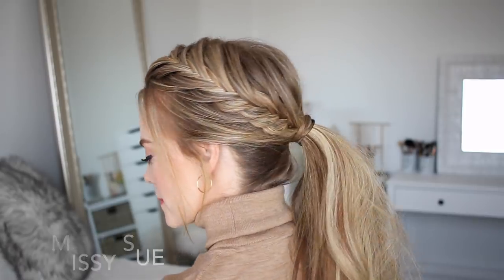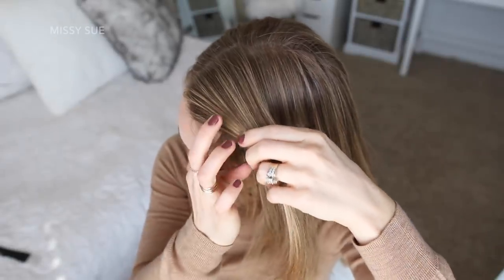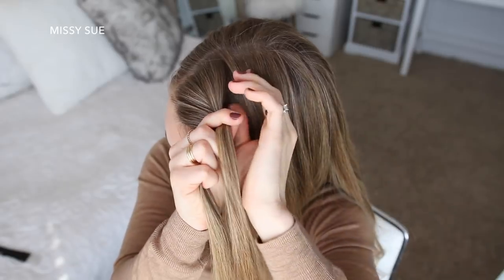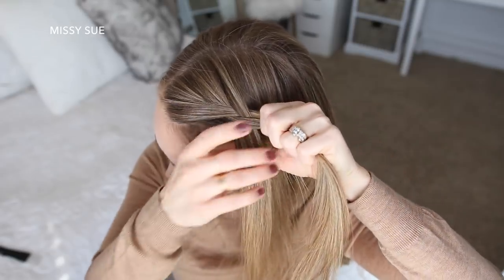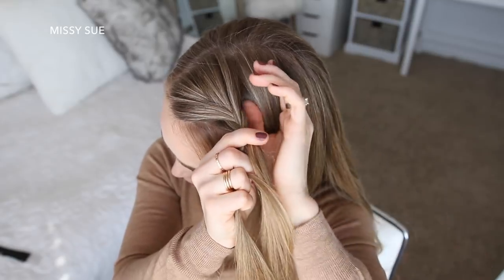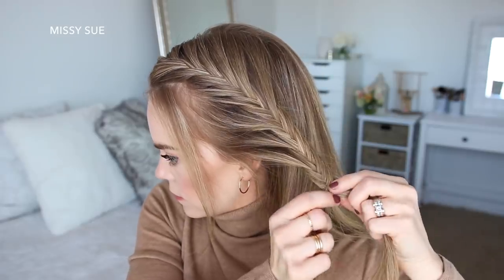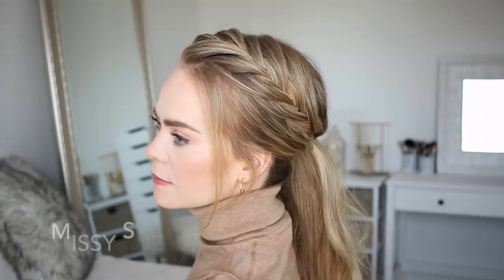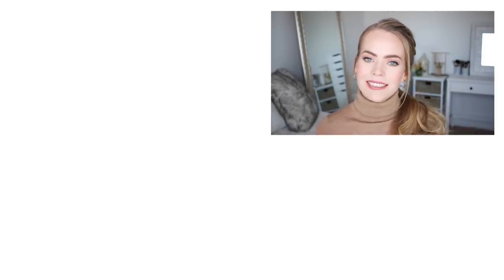Fishtail French Braid Ponytail | Missy Sue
This has always been one of my favorite hairstyles.

I posted a picture of this style recently on instagram and realized I've never done a tutorial for it. If you already know how to fishtail braid then you can easily learn the french braid version. This only takes a few minutes to do and you don't need to be a pro to learn it. It's such a great everyday style so I hope you give it a try!

1 1/2" Curling Iron
1" + 1 1/4" Curling